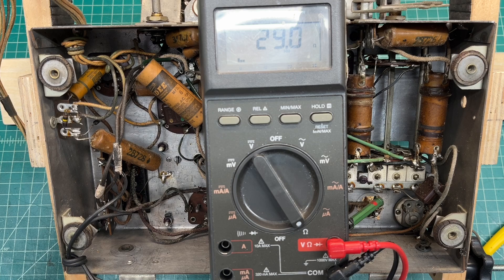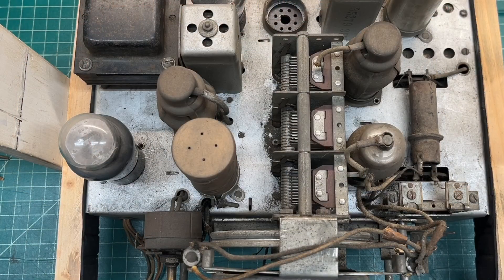Grunow - Model 654 | Receiver Assessment Pre Restoration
Preparing to restore this beautiful Grunow (General Household Utilities Co.), Model 654, Chassis 6N from 1937. The cabinet is very unique being a Table Upright; looks like a mini console covering two bands, i.e., the BC (550-1750) kHz and SW (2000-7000) kHz. The I.F. Frequency is 465 kHz.

The schematic: Riders 8-19, 20.

The receiver tube complement:
6K7G - RF Amplifier
6A8G - 1st Detector/Oscillator
6K7G - I.F. Amplifier
6Q7G - 2nd Detector/A.V.C. & Audio Amplifier
6F6G - Power Output
80 - Full-Wave Rectifier